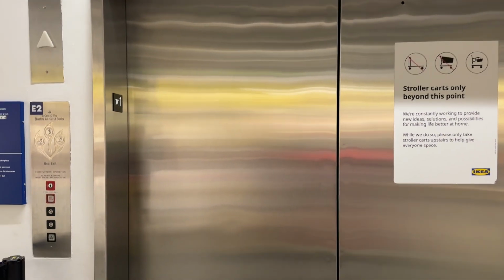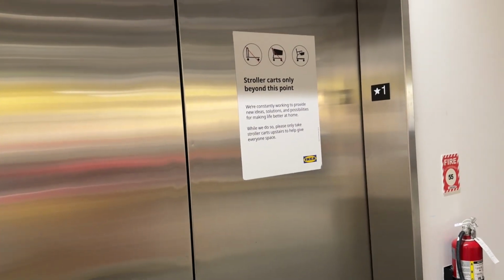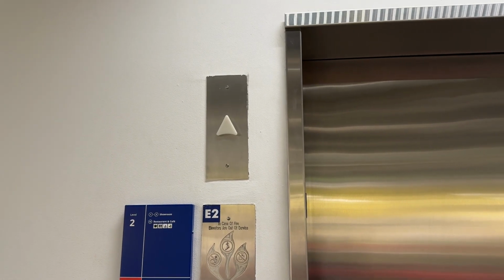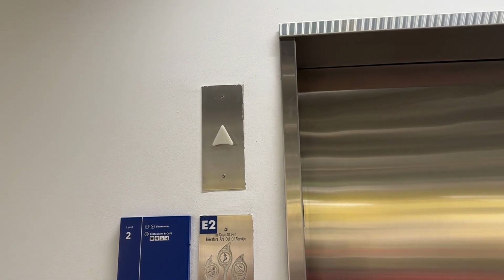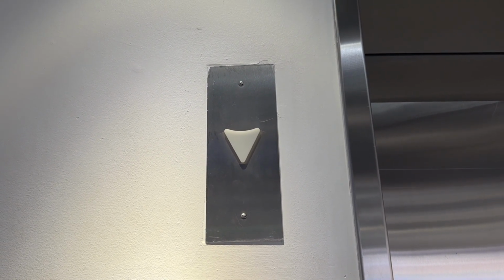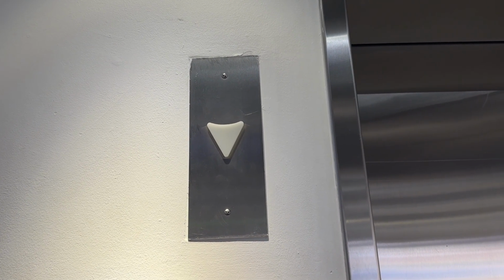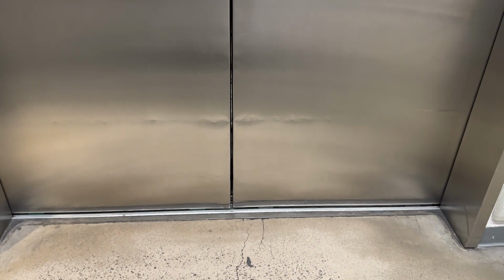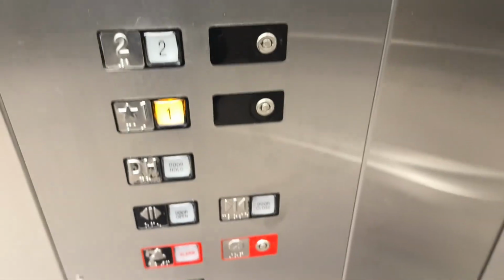Huge MEI Hydraulic Elevator at IKEA in Houston, TX. - 2025 Take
Video Recorded January 6, 2025: Here is the second elevator in this property. This was kind of busy which is why I had to exit on the second floor. Installed in 2004.